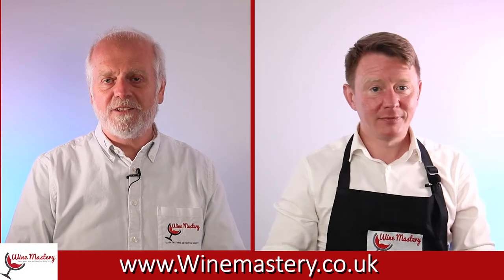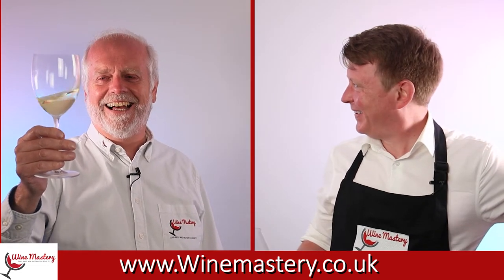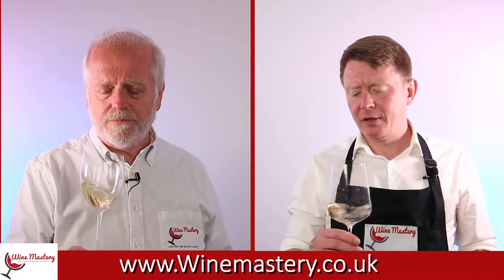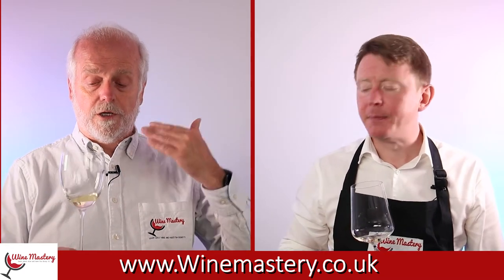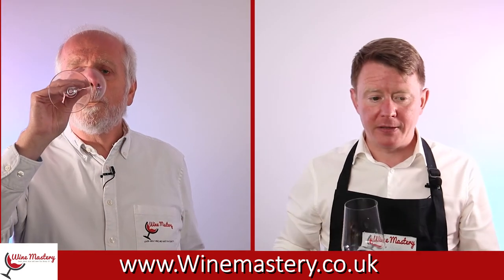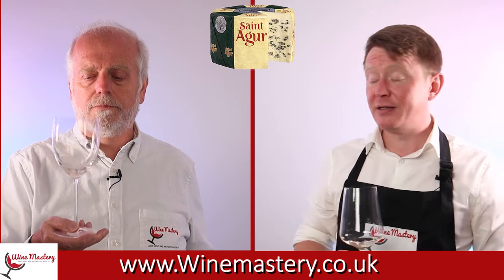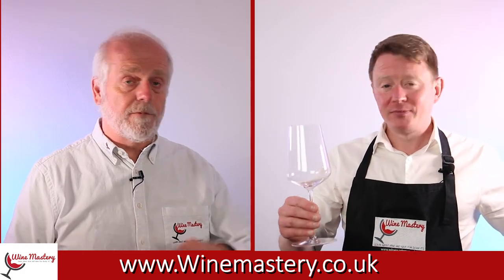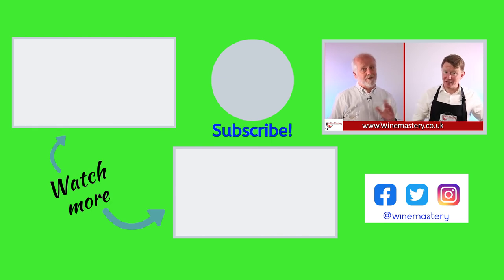Jam Shed Chardonnay (Episode 303)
We continue with our series on Chardonnay wines with this episode where we review Jam Shed's Chardonnay.

Jam Shed have quite a devoted following for their style of Jammy Red wines so it will be interesting to see what they have done with the Chardonnay Grape.

The colour is a deep yellow, not as golden as many of the chardonnays we have tasted, and the green hue is missing which again has been present on other chardonnays we have recently tasted and reviewed.

John L smelt a similar smell to the one he associated with matchwood.

It does not smell like a typical chardonnay which, of course, is not necessarily a problem.

The taste seems to be one of a muted chardonnay and John M detected a sweetness he would not expect from chardonnay, which was a characteristic he did not personally like.

John L detected a little bit of acidity at the back of the mouth which he felt offset the sweetness that John M referred to.

John M would match this wine with a St. Agur cheese.

John L felt this wine would pair with Fish and Chips with Salt and Vinegar which John M felt would be an interesting pairing.

John L also suggested that it might also pair with a Chinese sweet and sour dish.

The score from John L was 78 and only 69 from John M who felt it was too sweet for his taste.

One thing they did both agree on however was this wine was yet again exceptional value at only £7:00.

0:00 Start
01:37 The Colour
02:40 The Nose
03:50 The Taste
07:38 Pairing
10:18 The Score